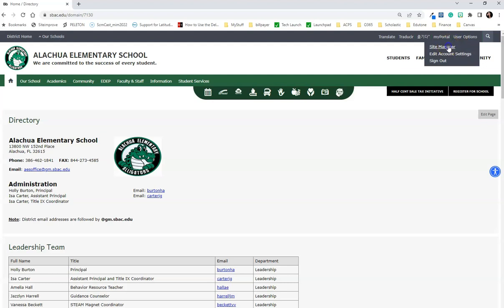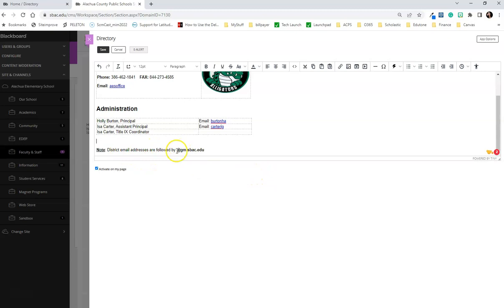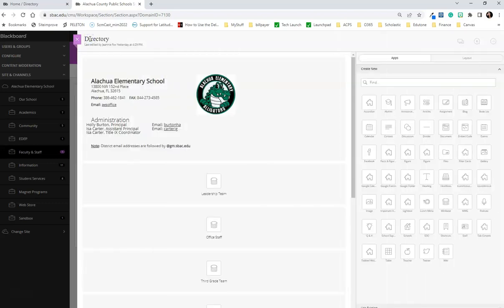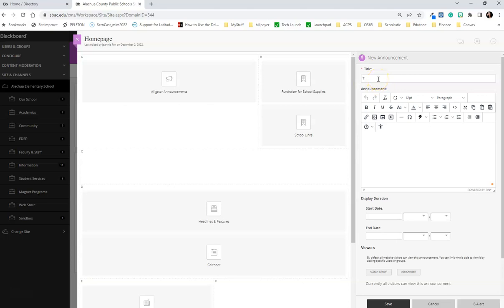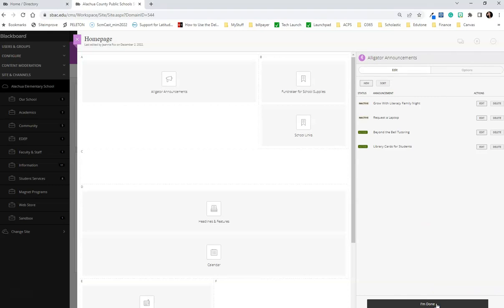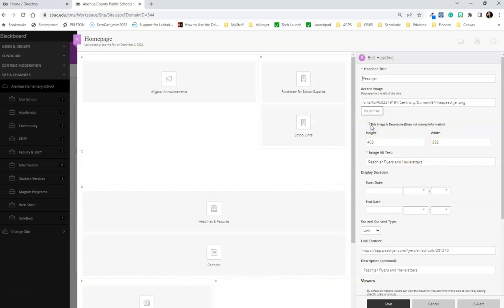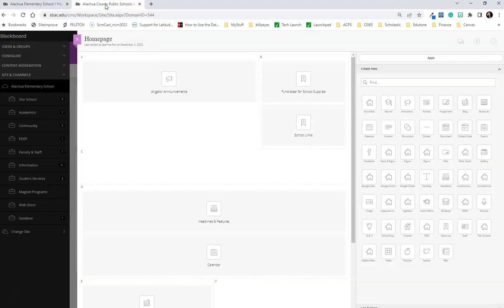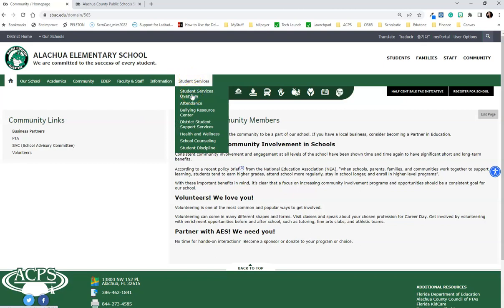9 Editing your Site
9  Editing your Site